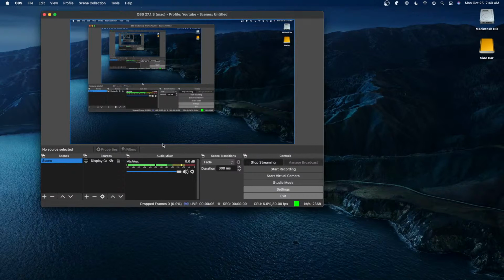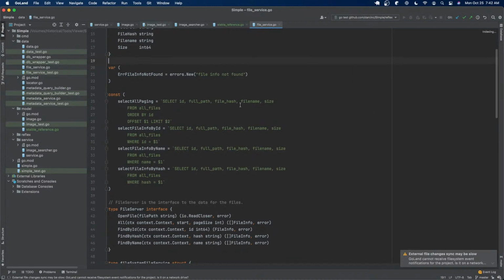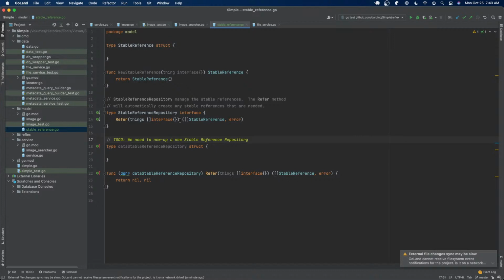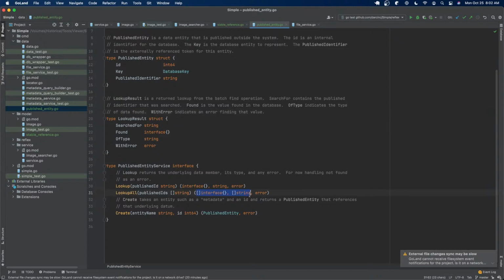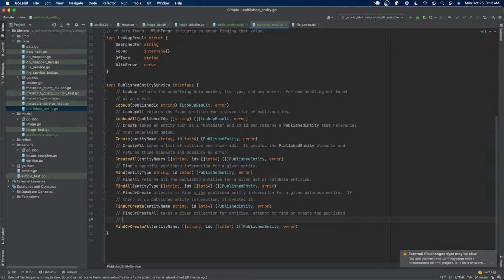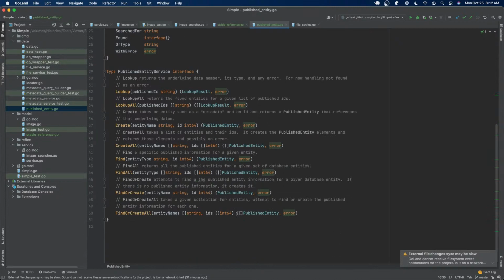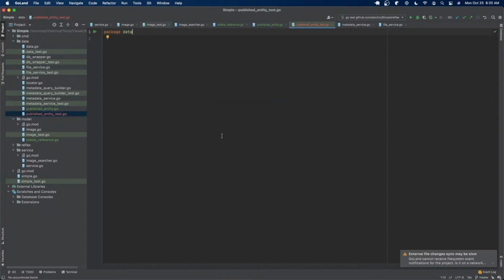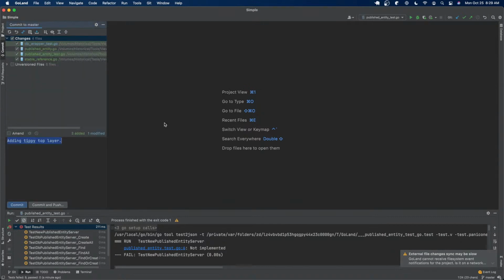DarkInk Live Stream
On today's stream, I implement the service that will implement stable identifiers, given our database.  This is the major step on the way to implementing stable identifiers in the model.  I reason through the API I think it should have and create test functions.